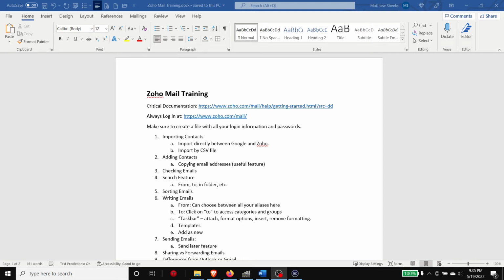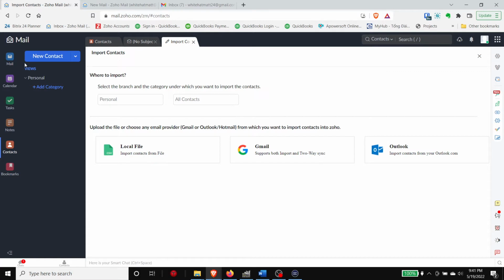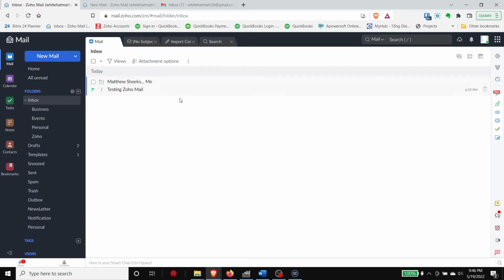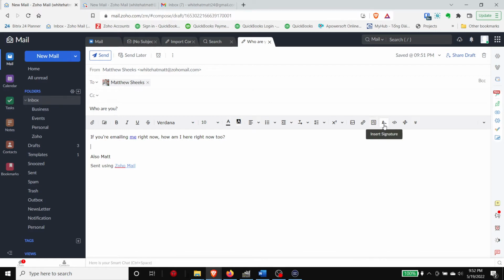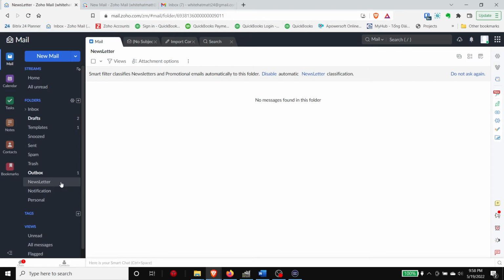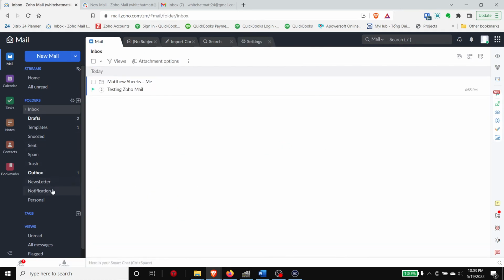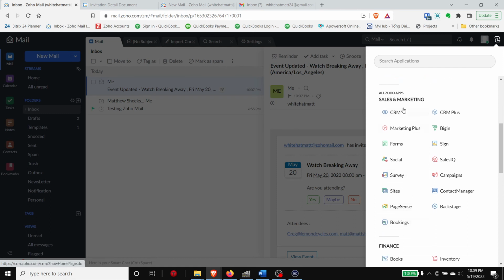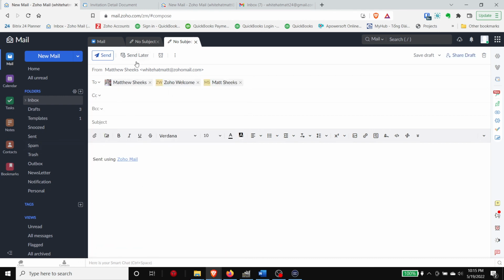Zoho Mail Tutorial by White Hat Matt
Welcome to our Zoho Mail Tutorial!

Zoho Mail is an easy and powerful business and personal email tool that can become a great email system for anyone with a few minutes of training. In this tutorial Matt is going to walk you through the in's and out's of Zoho Mail so you can get up and running in no time!

The main part of this content is going to be the video below in which Matt covers all the need to know information about Zoho Mail and how it functions, as well as the basics such as how to access your inbox and various settings etc. I have linked a PDF below that is an outline of what Matt is going to cover in the video so you can follow along. It is highly recommended that you keep your own notes as you follow along.